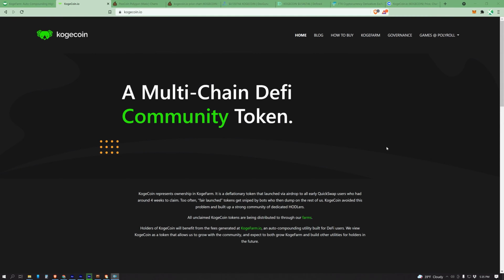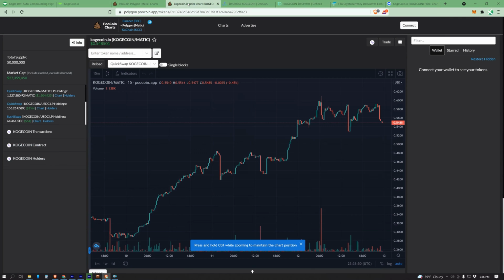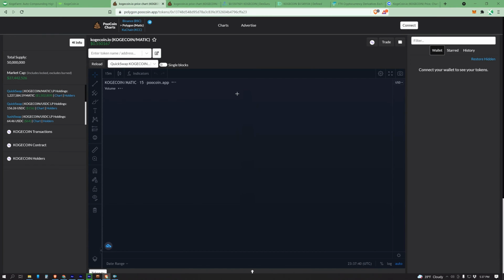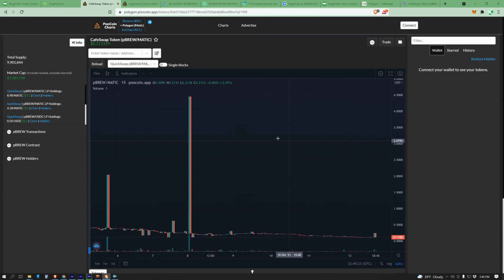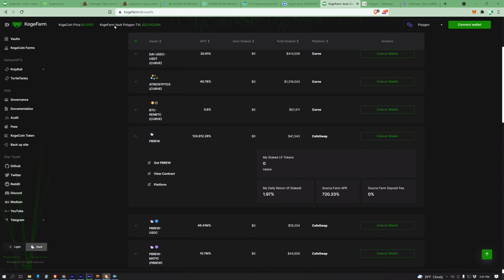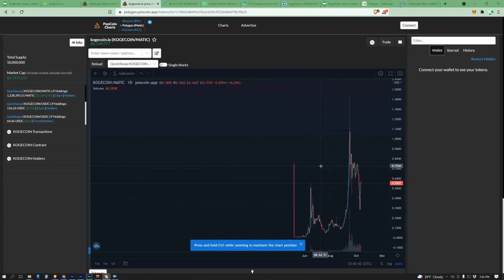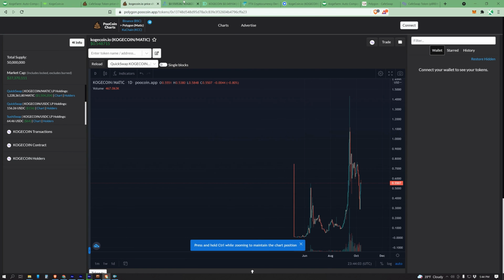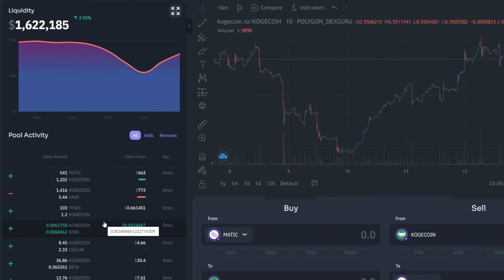Getting Started 06: Best Price Charts on Polygon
In this video you will learn about my top 3 favorite price watching tools for tokens on the polygon network.

Links mentioned in this video:
How Burning Works Video: coming soon

0:00 Introduction
0:21 Stats on KogeCoin
0:47 Top 3 Price Tools
1:11 How to Avoid Scam (Spoof) Tokens
2:53 Where is the Best Liquidity for Trading?
3:25 AMM Math and KogeCoin's First Price
4:30 Dex Guru
5:09 Defined fi
5:19 Outro

KogeFarm is a yield optimizer on the polygon network with a community centric team focused on performance and safety. 🧑🏾‍🤝‍🧑🏼📈🦺

This video should NOT be construed as financial advise. We are not financial services professionals, and while KogeFarm has taken reasonable measures to ensure the accuracy of the information contained, KogeFarm does not guarantee its accuracy and is not liable for any loss or damage which may result directly or indirectly from such content. Past performance is not indicative of future results. Only invest what you can afford to lose.